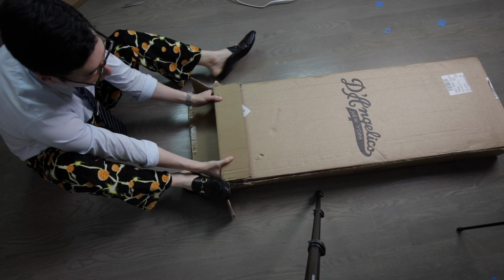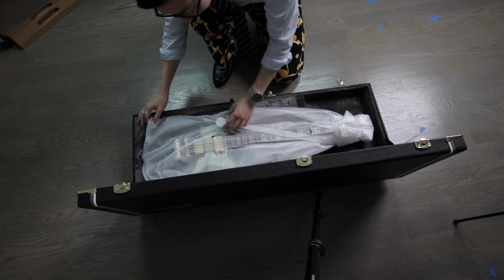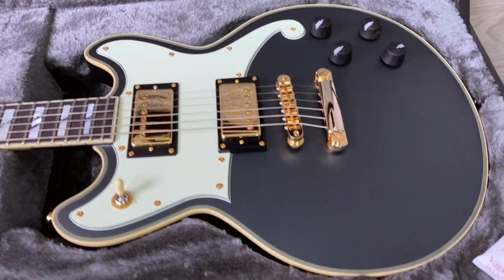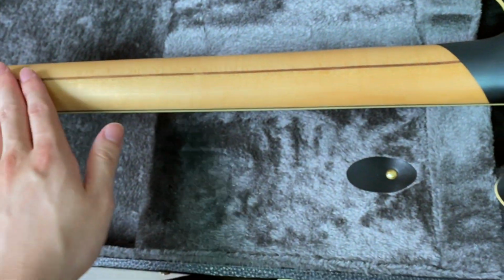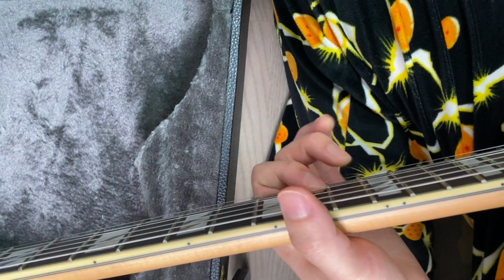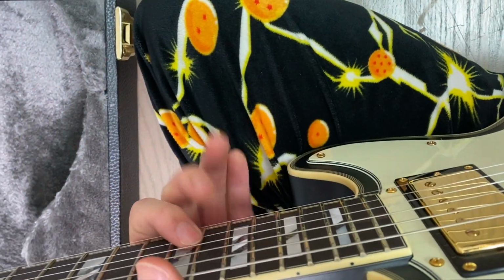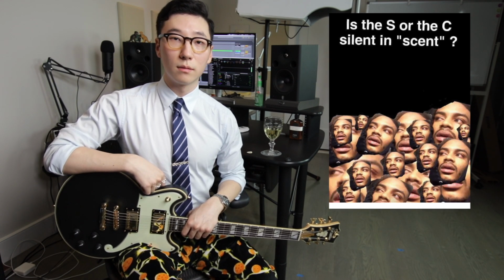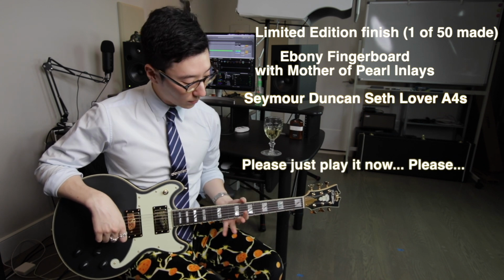D'Angelico Deluxe Brighton Limited Edition guitar review.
- - - Support me maybe. ⚡️

 - - - Socials. ⚡️

 - - - My gear ⚡️